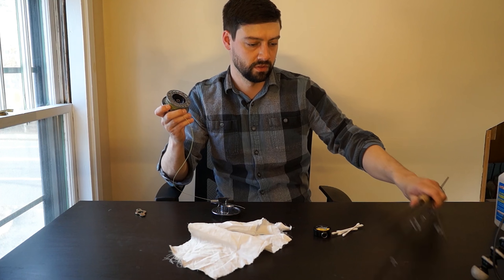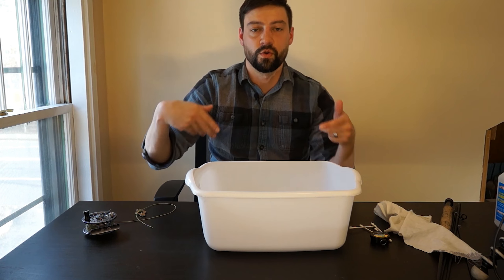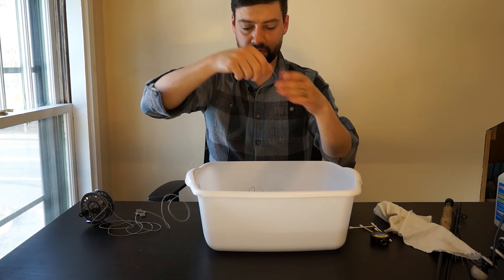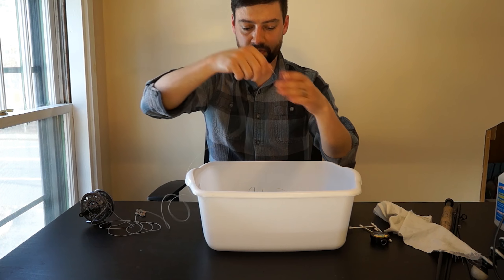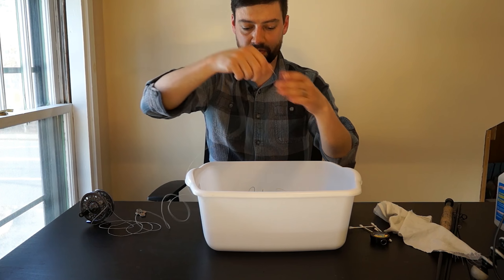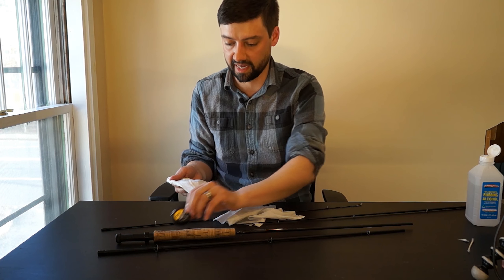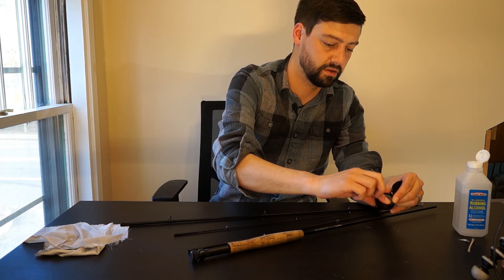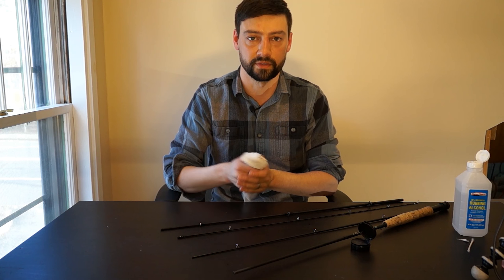How to tune up your Fly Rod in 15 Minutes!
Cleaning the fly line will help it float better and shoot further.

Follow all of your manufactures manuals for the correct care of your reel and rod.

Loon Outdoors Graffitolin Ferrule Wax